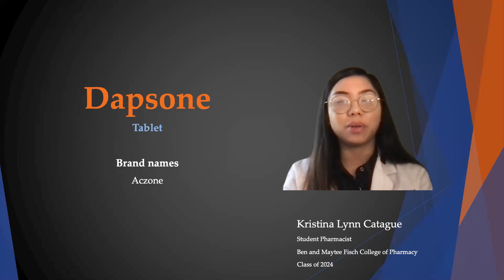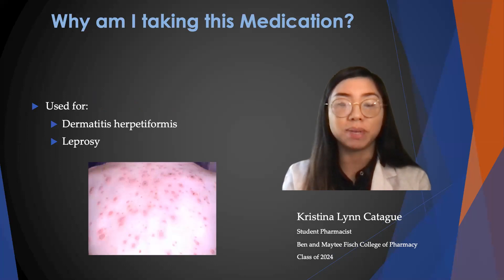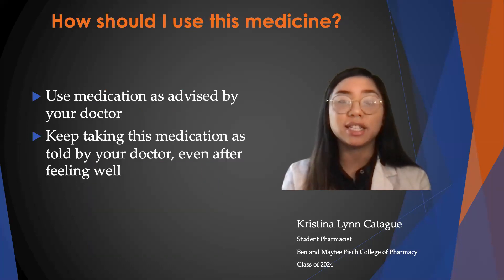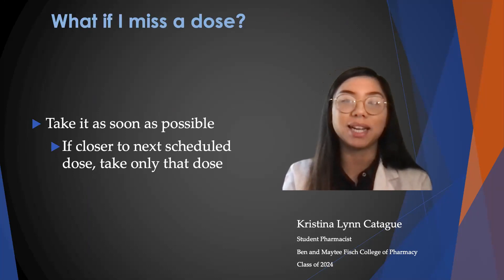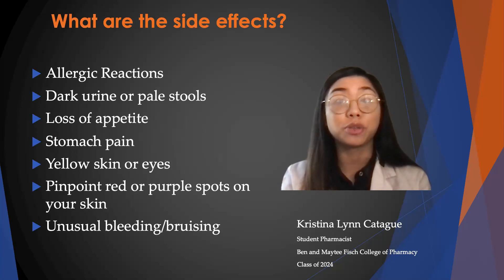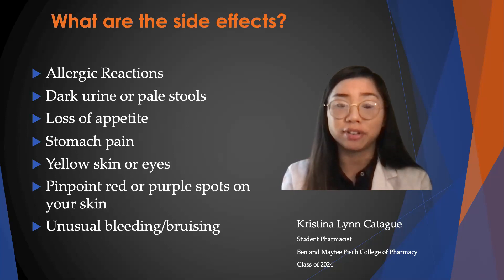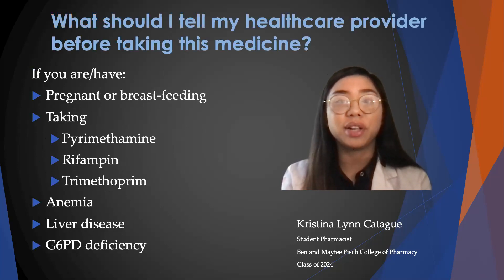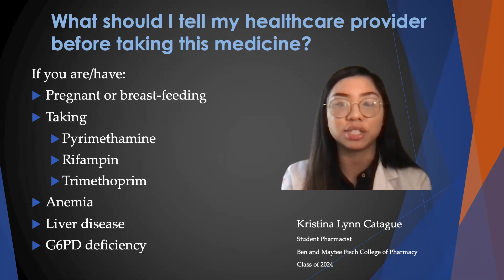Dapsone Patient Counseling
Kristina Lynn Catague

Time Stamps
Intro: 00:00-00:10
Why am I taking this medication? 00:11-00:21
How should I take this medication? 00:22-00:32
What if I miss a dose? 00:33-00:41
What are the side effects? 00:42-1:08
What should I tell my HCP before taking this medication? 1:09-1:39
Where should I store my medicine? 1:40-1:51
Outro- 1:52-1:54